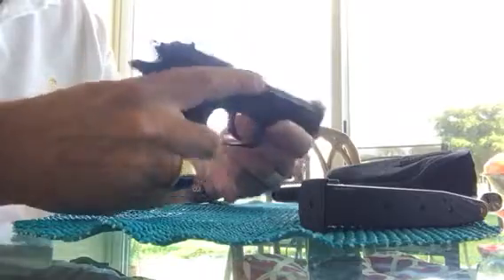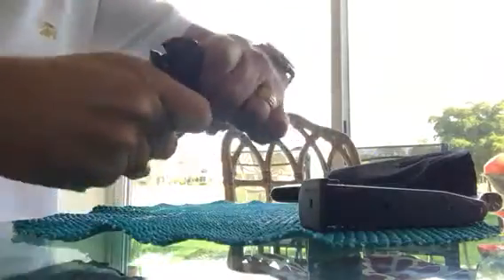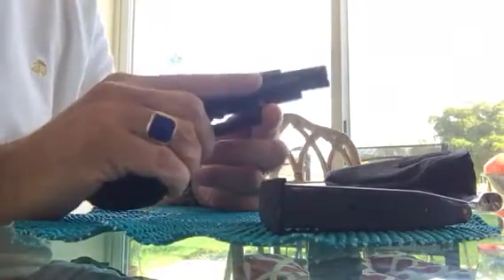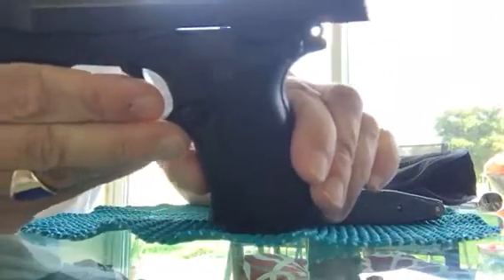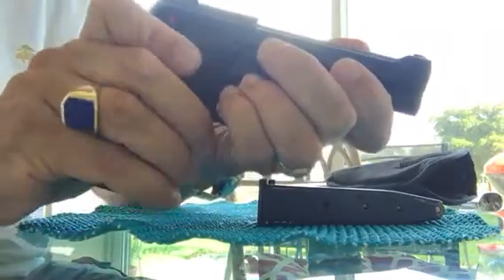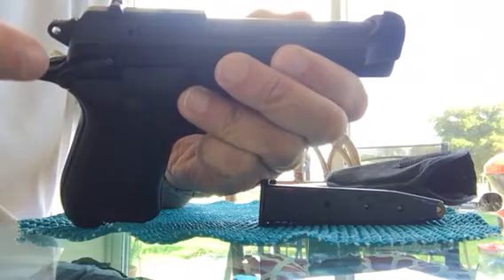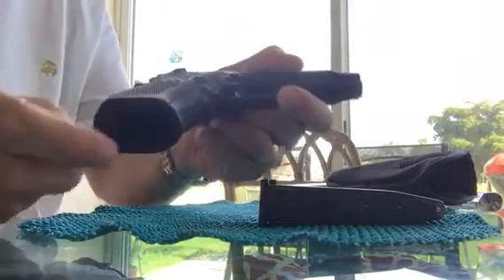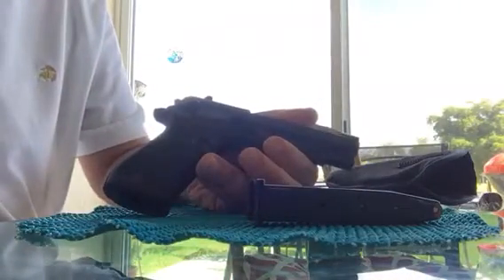Beretta 84 Cheetah-.380 Caliber Pistol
Beretta 84 Cheetah. .380 caliber pistol. Made in Italy. 13 round magazine.